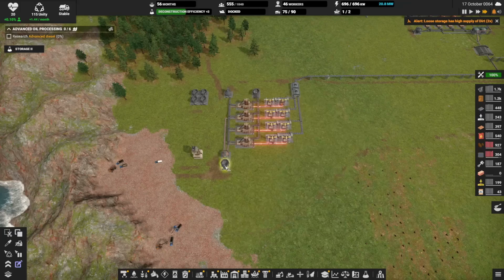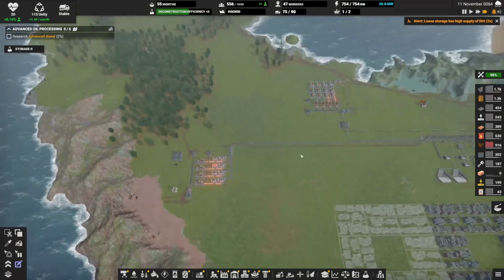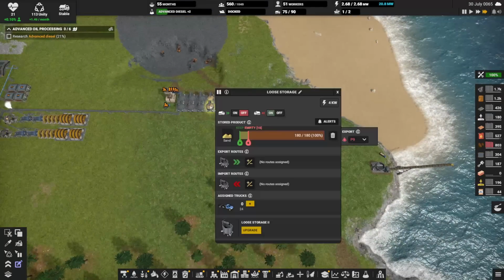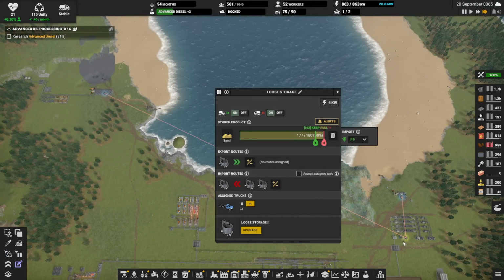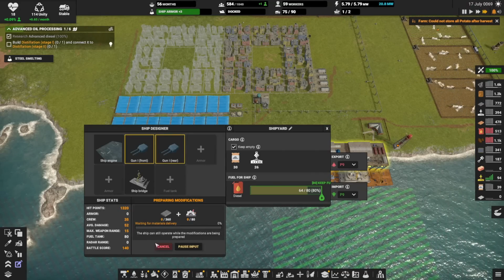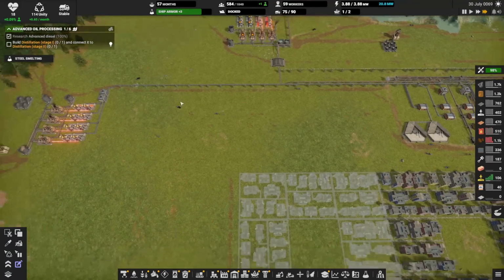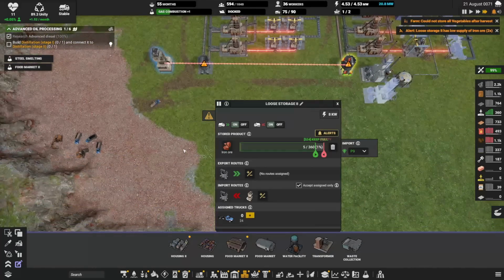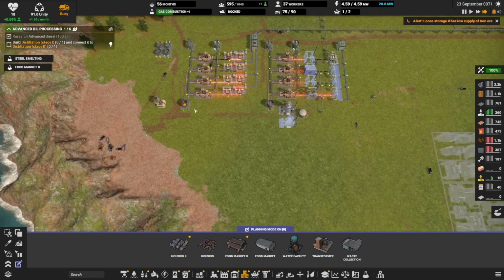ADVANCED LOGISTICS; From Chaos To Order 🚚🚚🚚 | 05 | Captain of Industry Update 1 | Lets Play/Tutorial